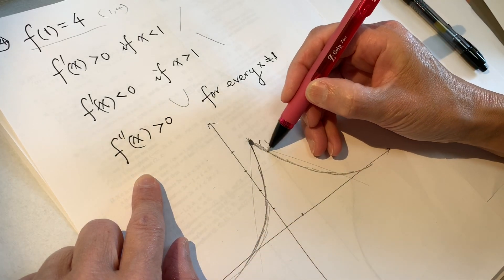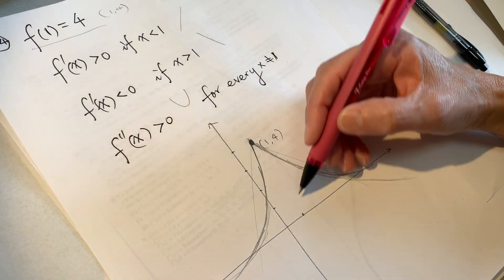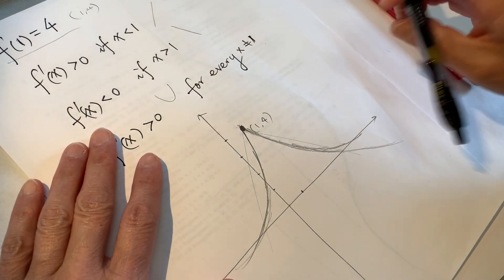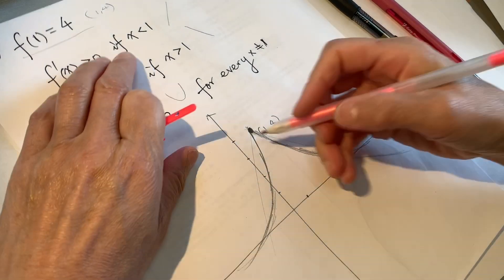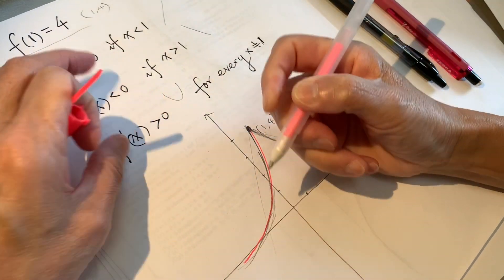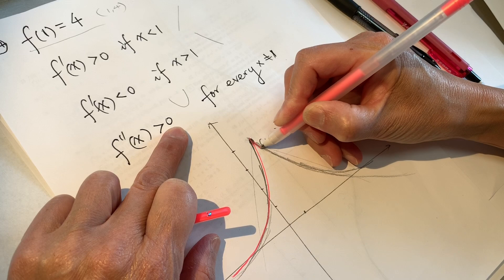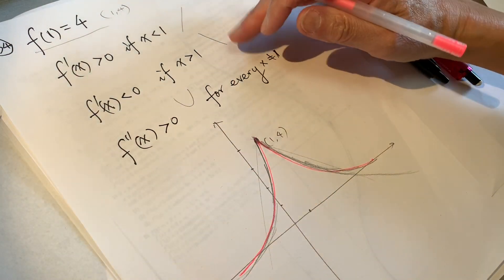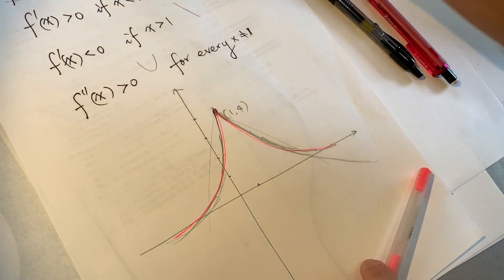Calculus graphing - math in layman term asmr